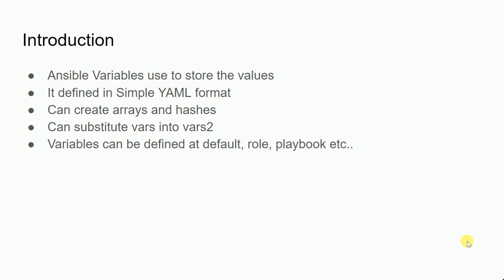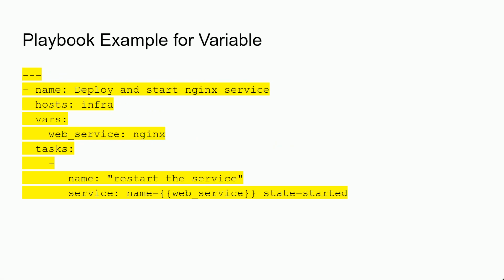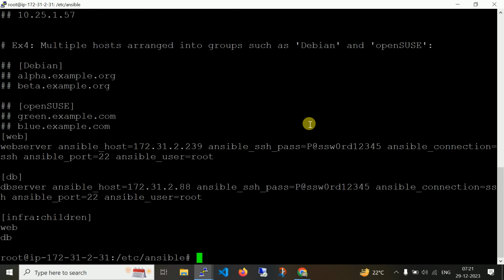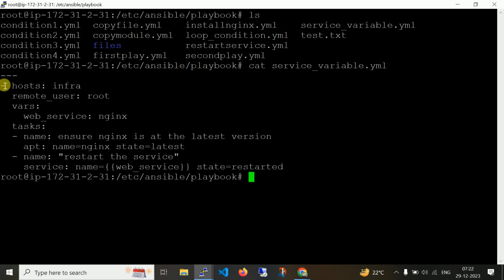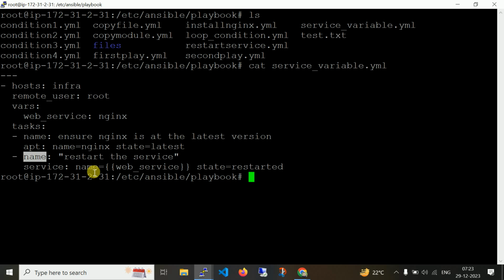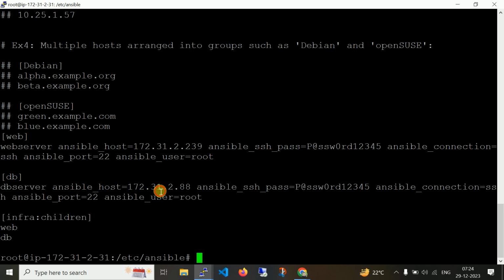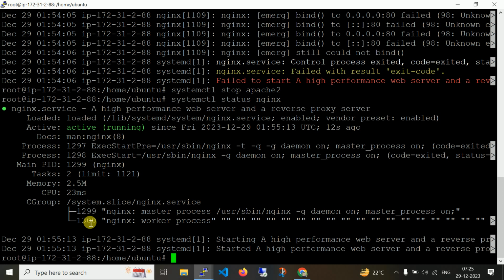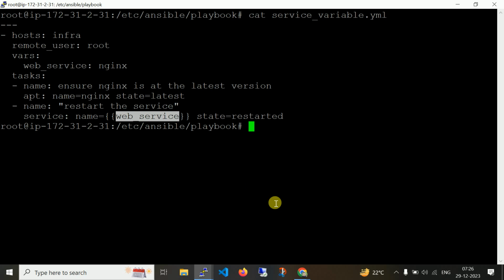6. Ansible Variables